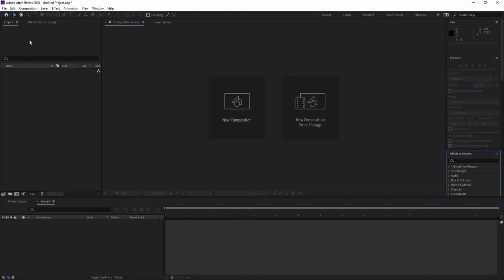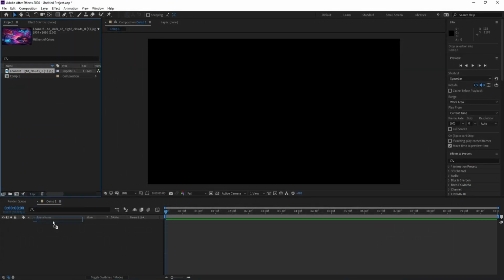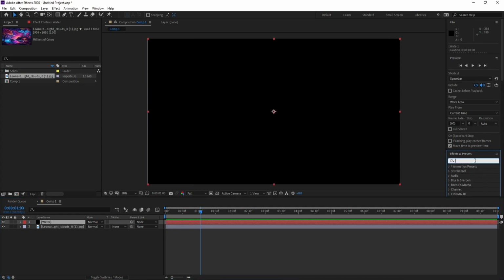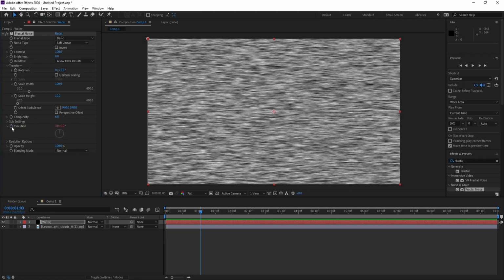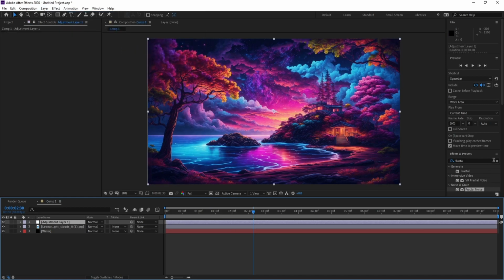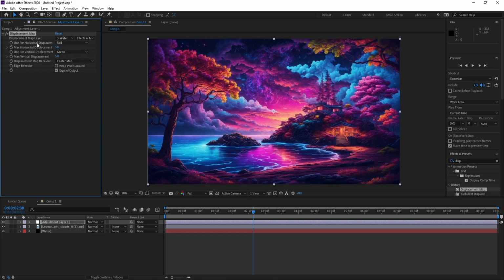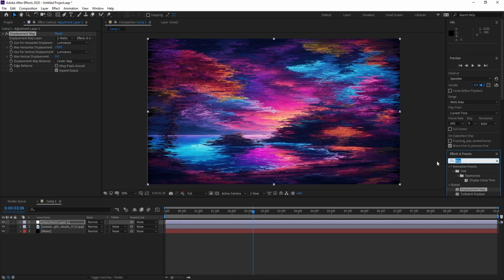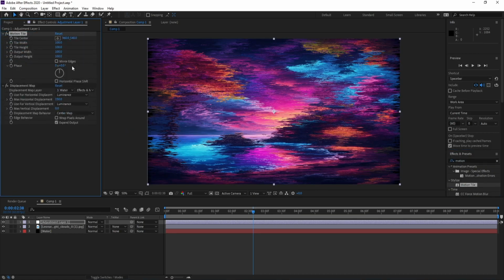Easy Water Surface Animation from Still Image – After Effects Tutorial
In this After Effects tutorial, learn how to bring a still water image to life with simple animation techniques!
You'll create a natural water ripple motion using displacement maps and distortion effects – no plugins required!

🎯 What you’ll learn:
– Animate a still water image
– Use displacement maps for water ripples
– Create wave motion with native effects
– Add reflection and shimmer details
– Make a seamless loop

💡 Perfect for intros, ocean scenes, backgrounds, and more!